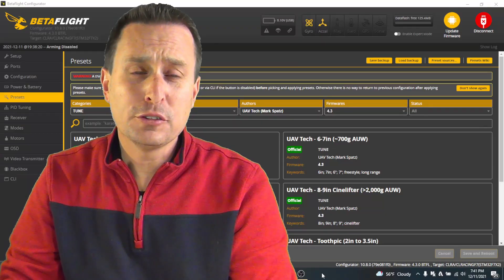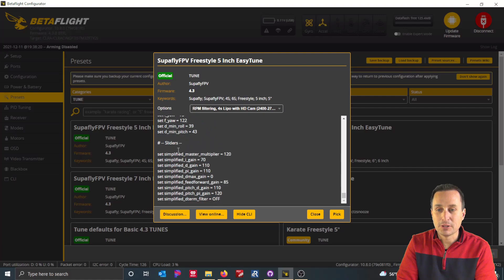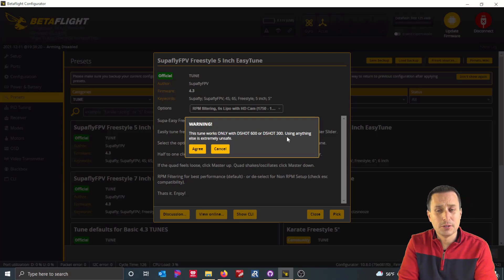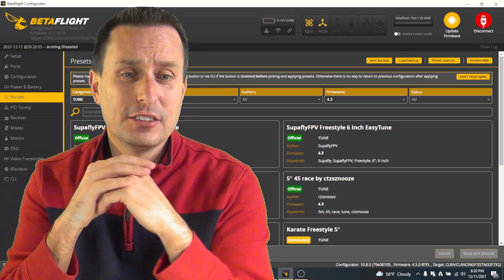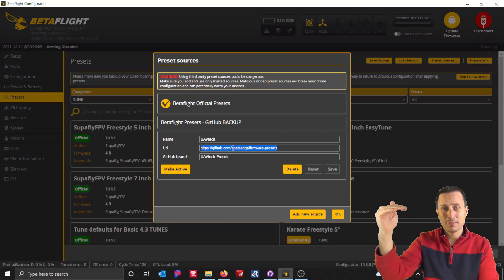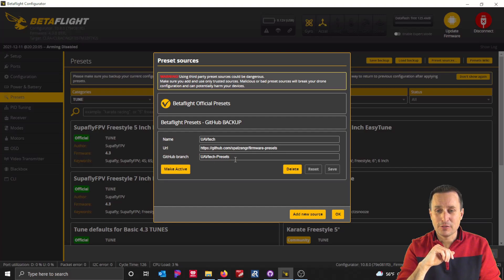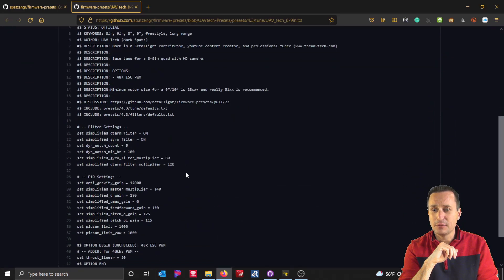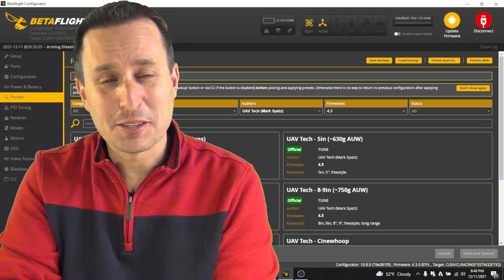Using Betaflight Presets | TIPs on Creating Presets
Branch: UAVtech-Presets